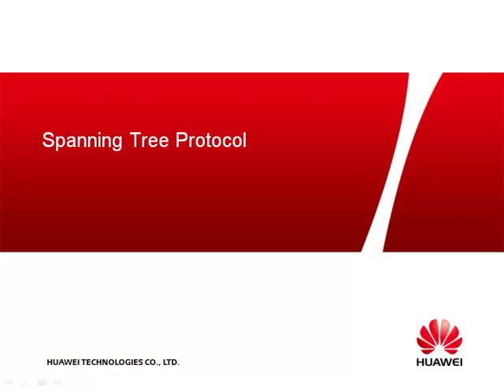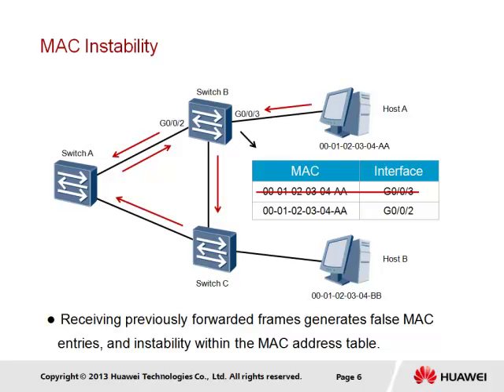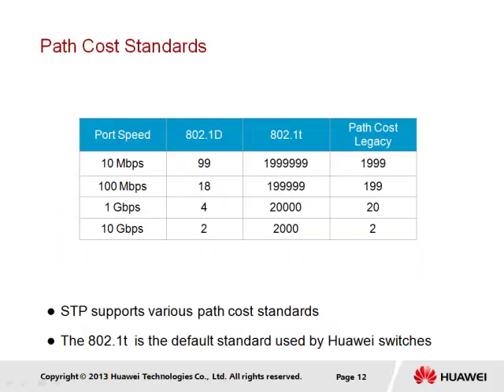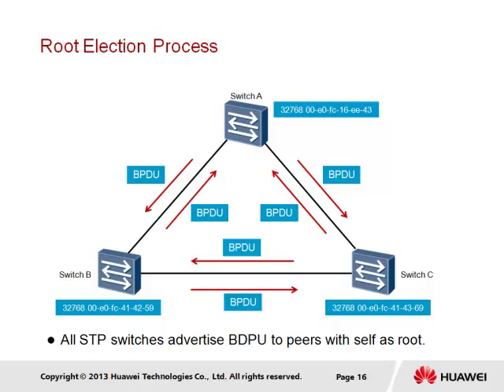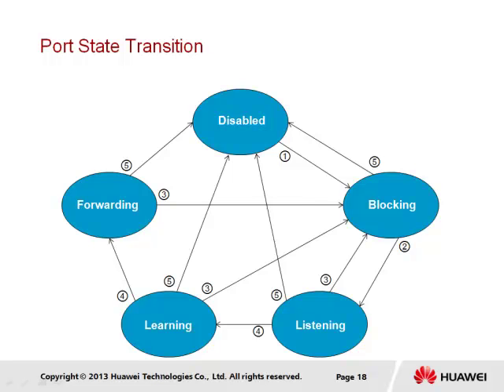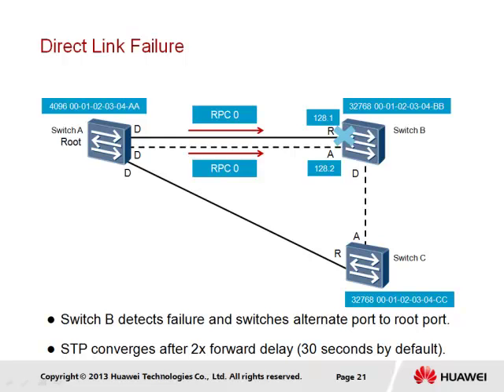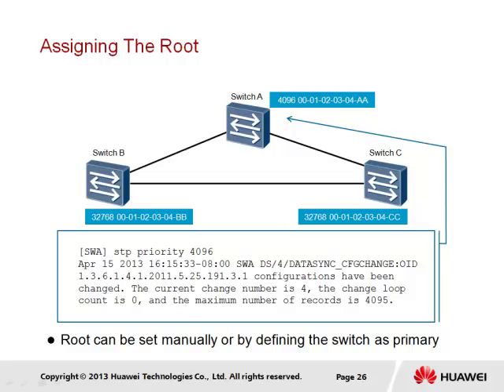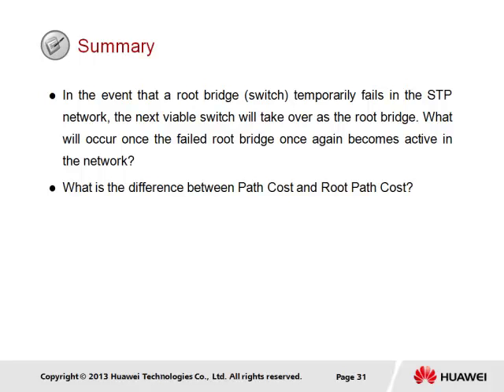Huawei training certification(4)